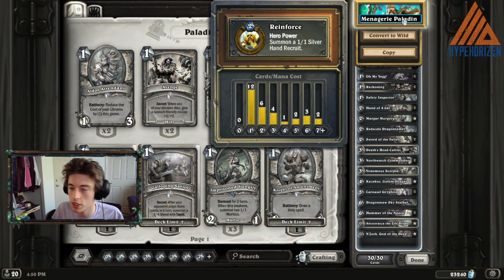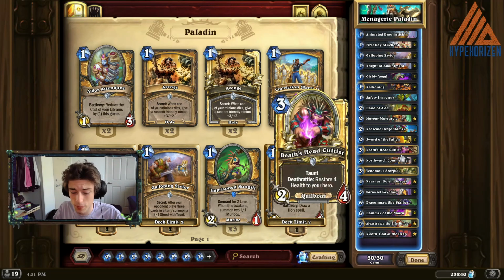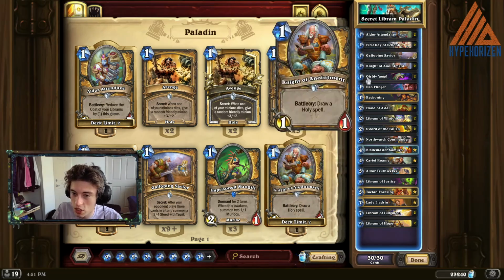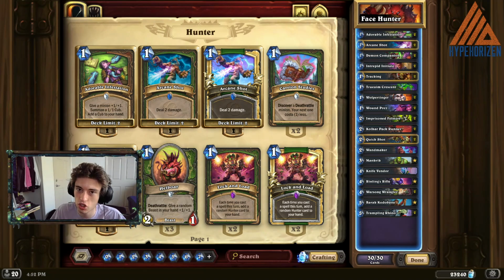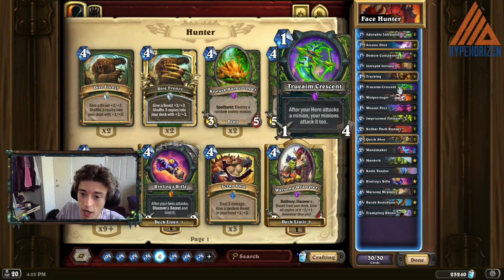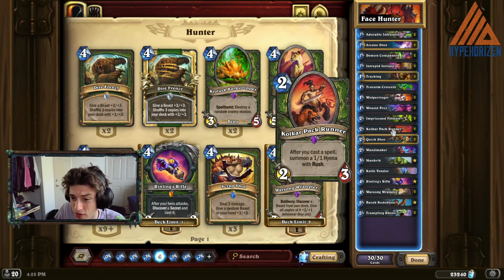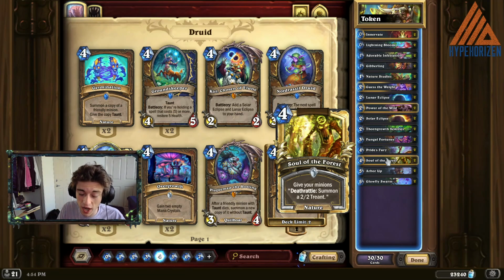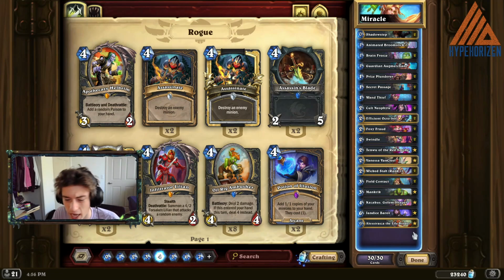[Hearthstone] BEST BEFORE NEW CARDS!!! - FORGED IN THE BARRENS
The Forged in the Barrens just came out and these are the 7 best Hearthstone decks with the new expansion. These are just the early best decks and will probably change as November progresses

Here are the equipment I use, if you want to support the channel click the links and if you want to buy anything on Amazon click the links, it all helps me keep making content for you guys :)

SPONSER?

My Gear
My Microphone
My Headset
My Webcam

N'Zoth Paladin
AAECAZ8FCvy4A+K+A5XNA5vYA/neA+HkA5boA/zoA5jqA7CKBArKwQOezQOD3gOF3gON4QPM6wPO6wPP6wPb7gPQ9wMA

Libram Paladin
AAECAZ8FCMq4A4TBA5/NA/voA5HsA9vuA9D3A6iKBAv9uAPquQPruQPsuQPKwQOezQOD3gP94wPM6wPO6wPP6wMA

Face Hunter
AAECAR8G4c4DtOEDj+MD3OoD5e8D5/ADDKK5A9zMA6LOA4LQA7nSA4biA5/sA/DsA9vtA6mfBKqfBLugBAA=

Token Druid
AAECAZICAorkA9efBA7lugPvugP5zAObzgO50gPw1AOJ4AOK4APR4QOM5AOt7AOz7AOunwTZnwQA

Miracle Rogue
AAECAZICAorkA9efBA7lugPvugP5zAObzgO50gPw1AOJ4AOK4APR4QOM5AOt7AOz7AOunwTZnwQA

Rush Warrior
AAECAQcI99QDwN4DxN4D++gDle0DqooEsIoEo6AEC7u5A7y5A+LMA93NA6fOA7PeA7XeA7reA8HeA5HkA5jtAwA=